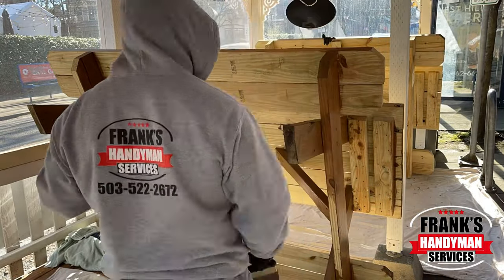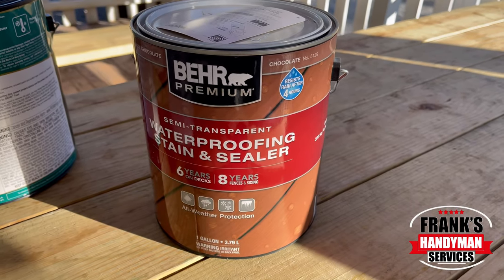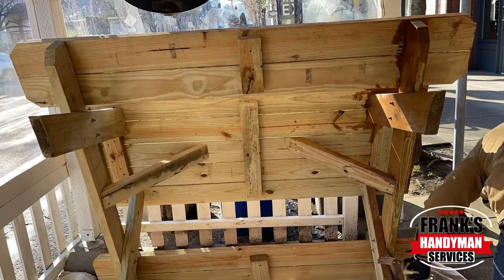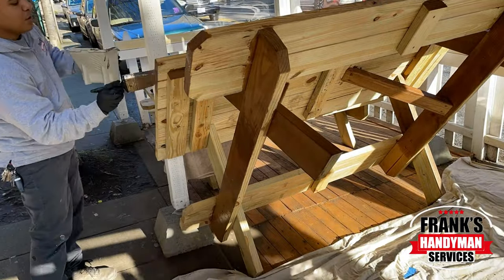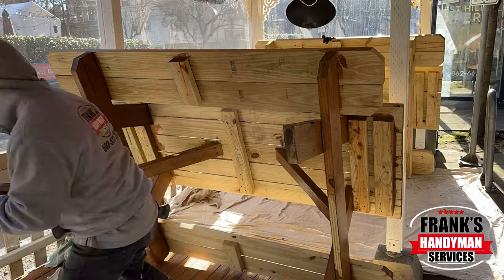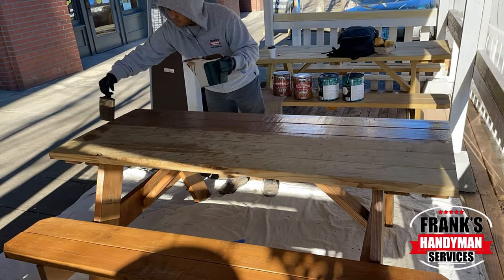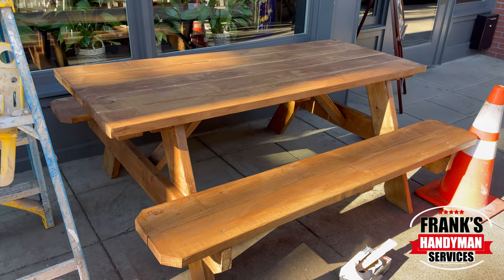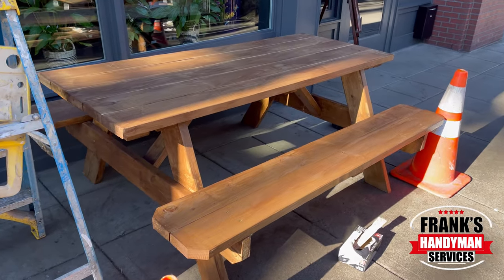How To Apply Stain To Some Wooden Benches Step by Step DIY | How To Stain Wood Like A Professional!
In this video we will show you How To Apply Stain To Some Wooden Benches Step by Step DIY | How To Stain Wood Like A Professional!

Handyman Contractor in Portland, Oregon and Vancouver Washington

Recording Gear Used In This Video:
iPhone 12 Pro Max
DJI OM 4 - Handheld 3-Axis Smartphone Gimbal Stabilizer
RODE Wireless Go II
Shure MV88 Portable iOS Microphone
Ring Clamp Adapter for DJI OM4
Extension Rod for Gimbal
Portable Charger 36800mAh, Power Bank
Monsdle Travel Laptop Backpack Anti Theft

Chapters:
0:00 - Intro
1:00 - Stain That We Will Be Using
1:15 - Applying Stain Below The Wooden Bench
2:33 - Tools Used To Apply Stain
3:15 - Applying Stain Above The Wooden Bench
4:16 - Final Results of How To Apply Stain To Some Wooden Benches

Musician: LiQWYD

Our Services
Service Area
Portland
Beaverton
Tigard
Lake Oswego
West Linn
Hillsboro
Aloha
Forest Grove
Sherwood
Milwaukie
Gladstone
Molalla
Gresham
Happy Valley
Newberg
Estacada
Damascus
Woodburn
Wilsonville
Scappoose
Troutdale
Fairview
Washington County
Multnomah County
Clackamas County

Safety:
Due to factors beyond the control of Franks Handyman Service (Hazlo Tu Mismo En Todo), I cannot guarantee against improper use or unauthorized modifications of this information. Franks Handyman Service (Hazlo Tu Mismo En Todo) assumes no liability for property damage or injury incurred as a result of any of the information contained in this video. Use this information at your own risk. Franks Handyman Service (Hazlo Tu Mismo En Todo) recommends safe practices when working on machines and or with tools seen or implied in this video. Due to factors beyond the control of Franks Handyman Service (Hazlo Tu Mismo En Todo), no information contained in this video shall create any expressed or implied warranty or guarantee of any particular result. Any injury, damage, or loss that may result from improper use of these tools, equipment, or from the information contained in this video is the sole responsibility of the user and not Franks Handyman Service (Hazlo Tu Mismo En Todo).